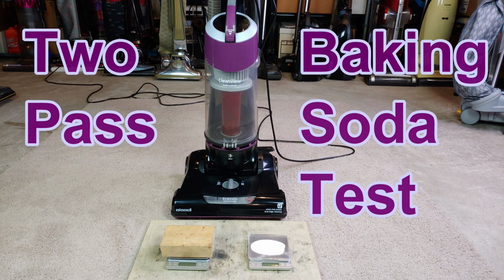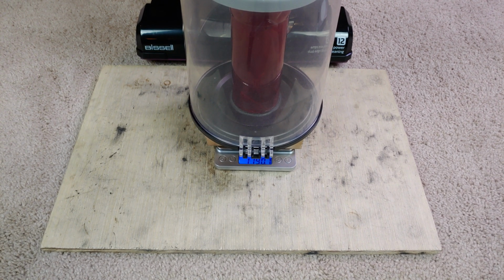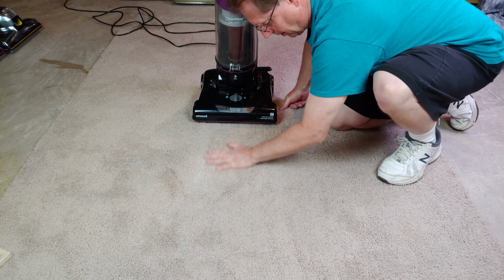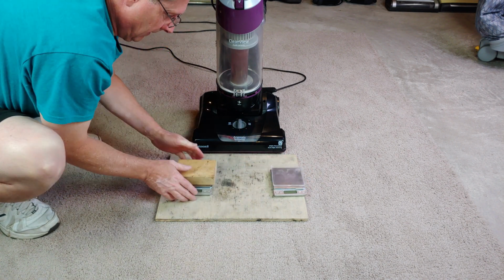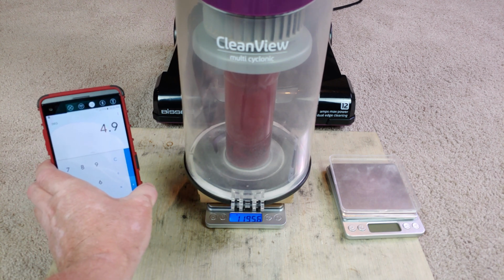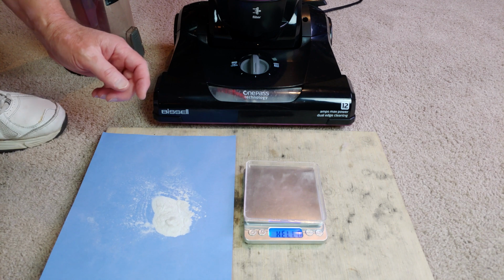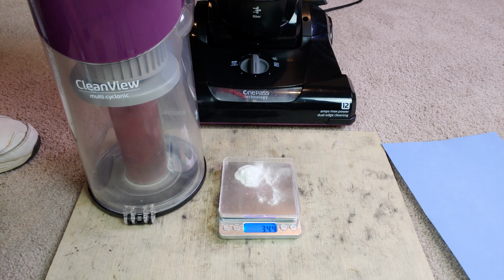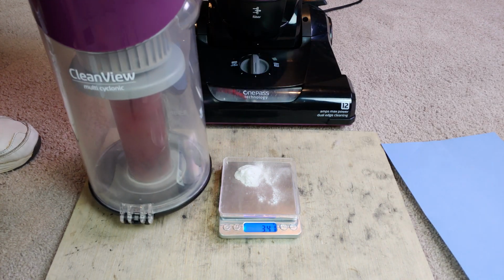Bissell CleanView Two Cycle Baking Soda Test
For the price paid, this Bissell does a good job extracting fine dust from the carpet.